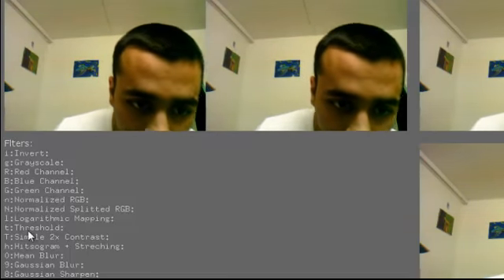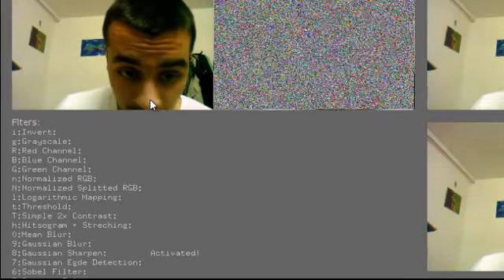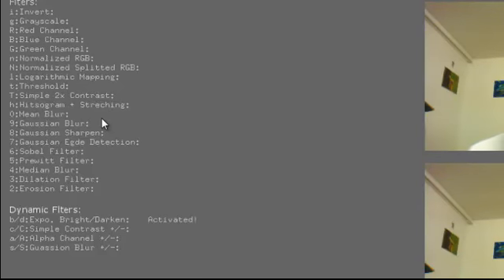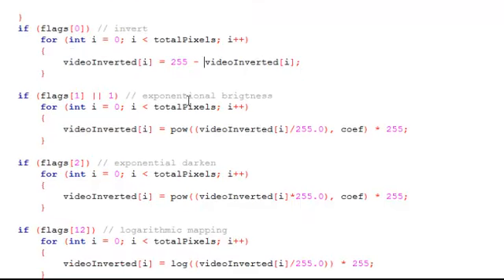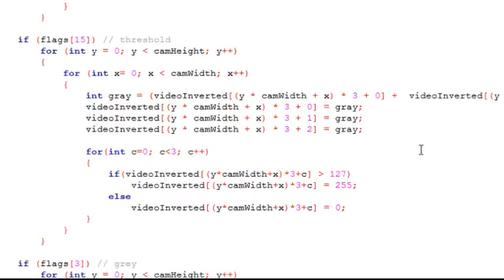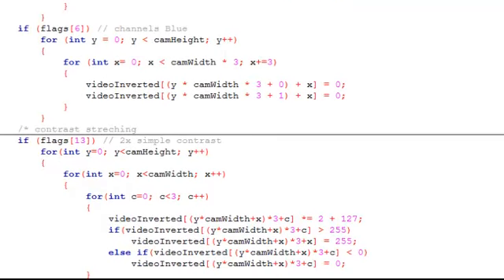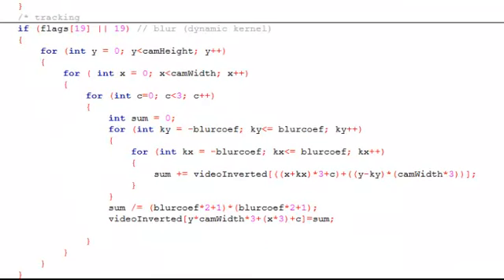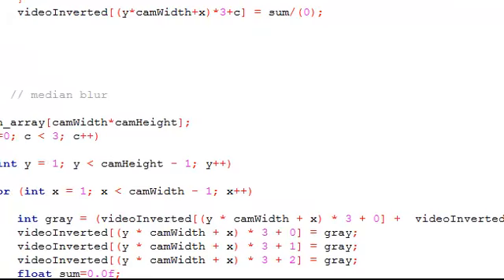CPP_H4_Haydar.mp4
This is my hand-in 4 for image processing.
Hope youll like it.